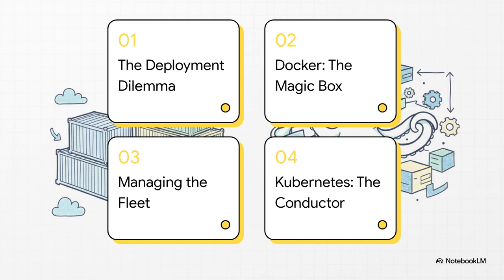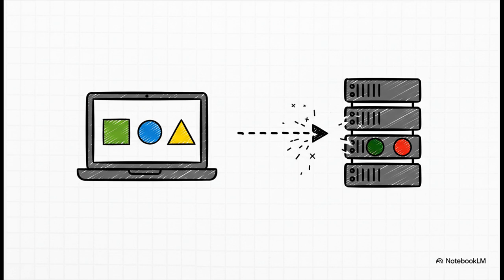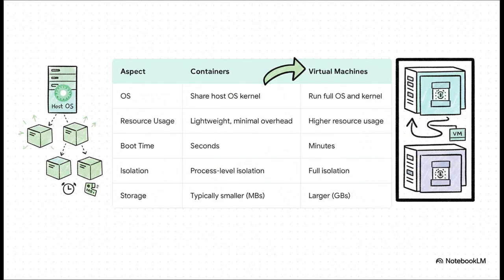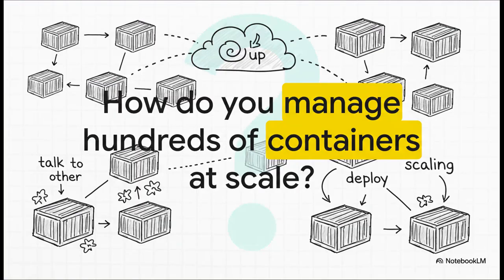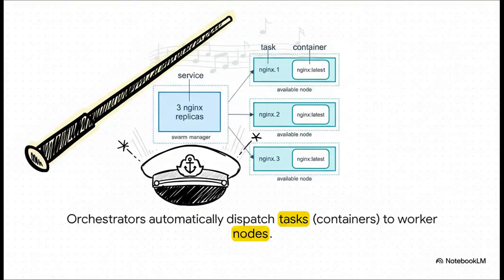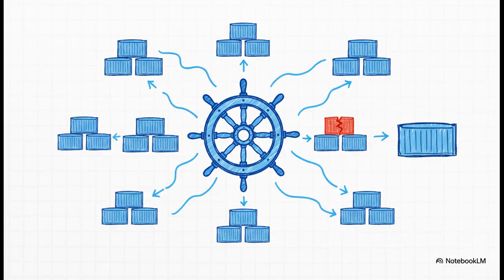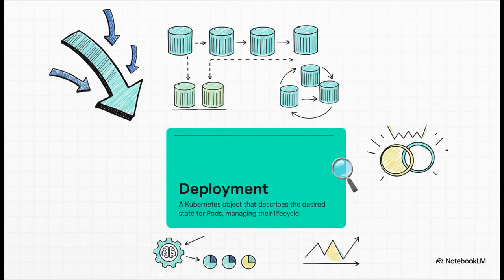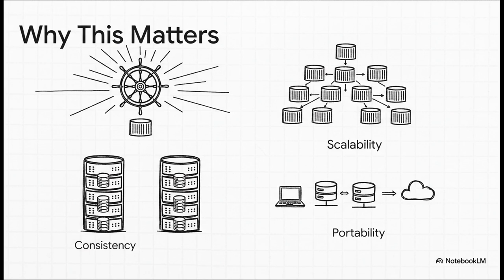Docker & K8s_ Code to Cloud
Docker & K8s_ Code to Cloud with Krish and Notebook LM